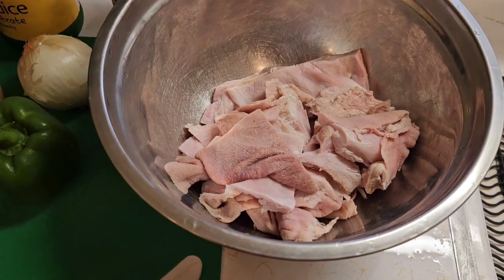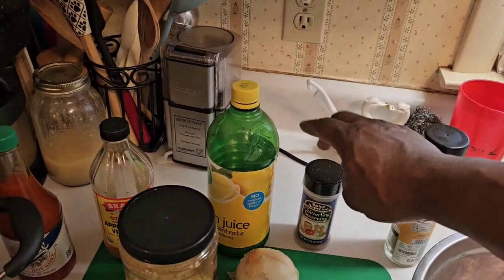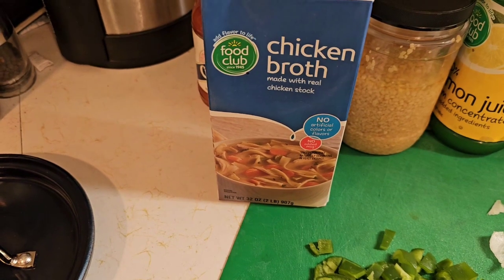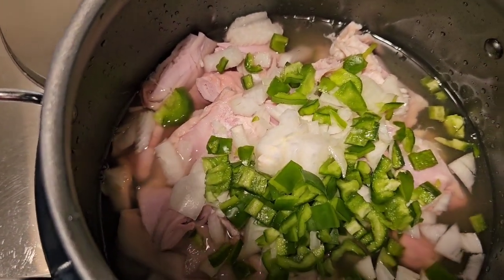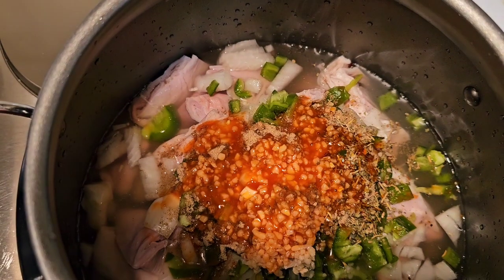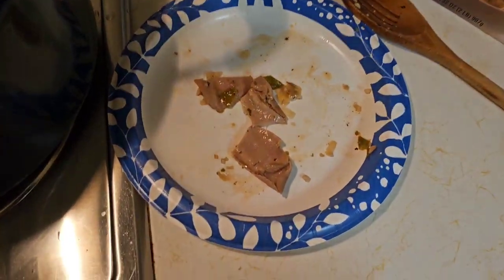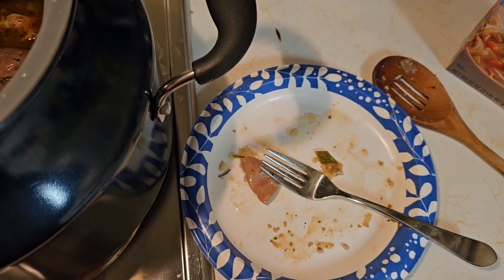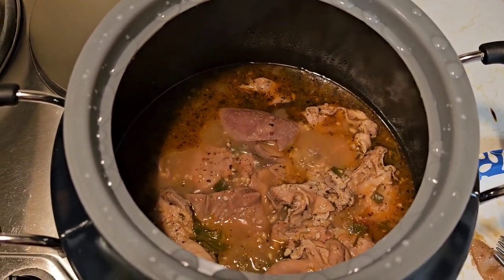The Best Birthday Hog Maws Ever!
I have made many videos about hog maws before, but these came out really good!